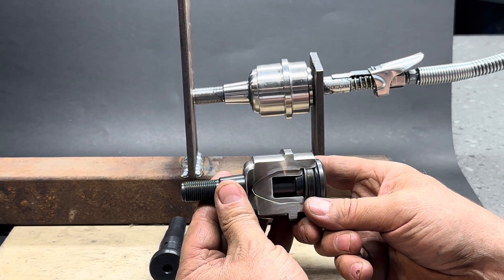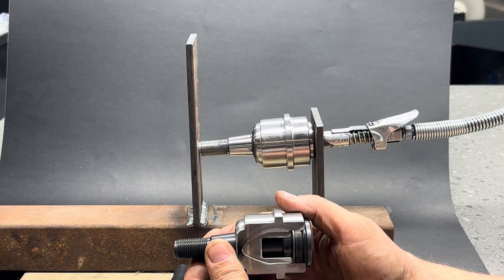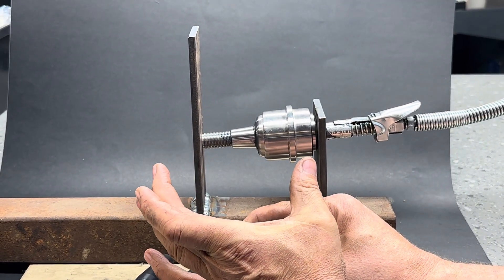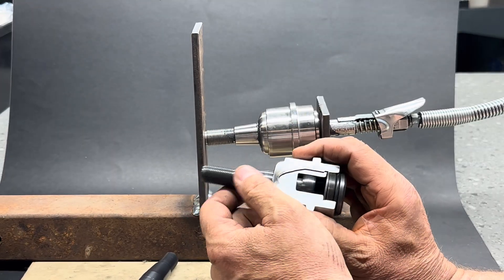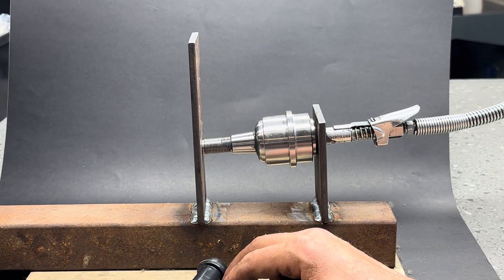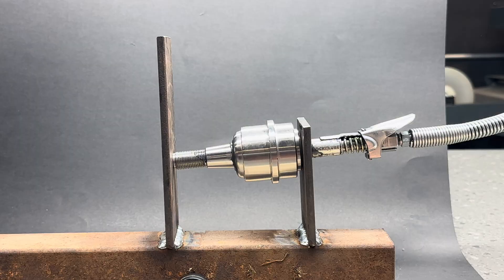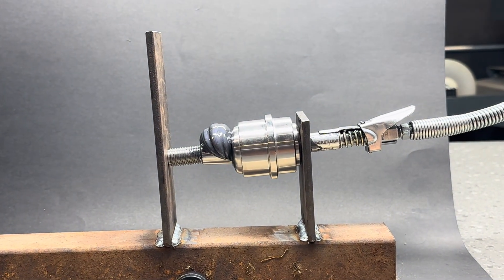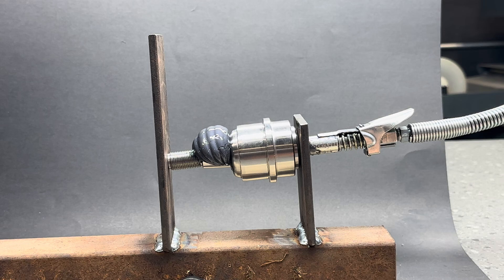Why you shouldn’t use an automatic grease gun on your Ball Joints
Clay’s quick tip of the day

Upper ball joints for the Dodge Ram 2500/3500.

An example of what using an automatic grease gun can do that causes someone to believe the ball joint has play, when it’s really over greasing that is the issue creating hydraulic pressure inside the joint and flexing the Inner C on a Dodge Knuckle.

This example is done on an EMF Upper Ball joint with a King Pin design. A king pin is supposed to move up and down in the housing.